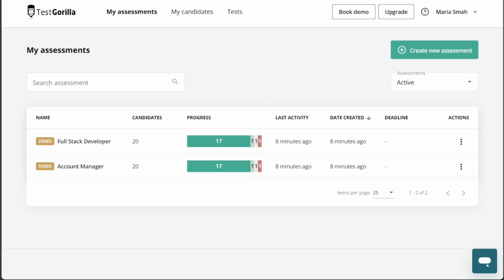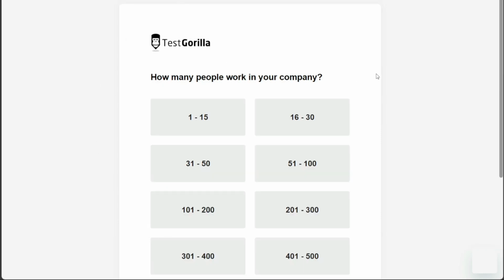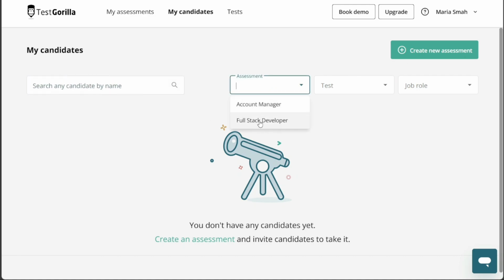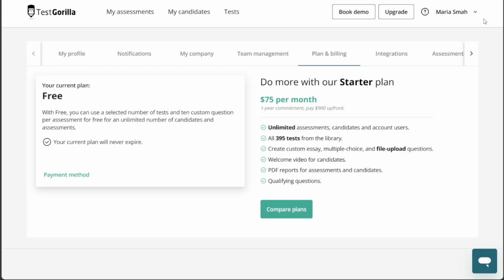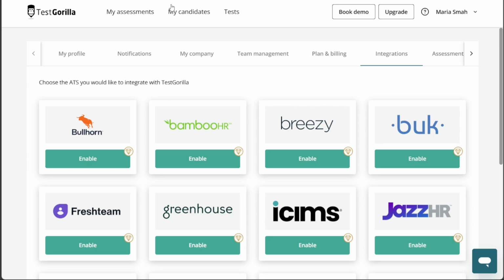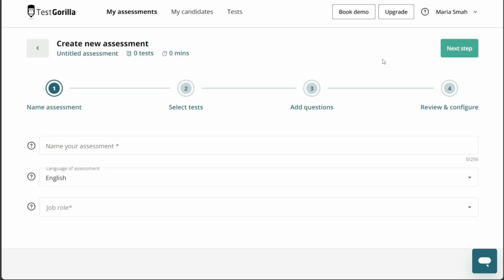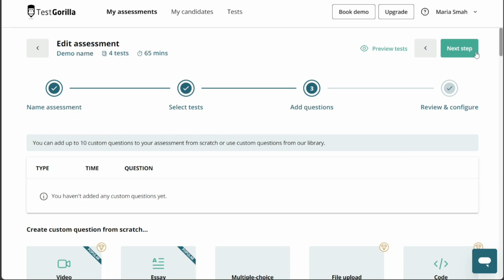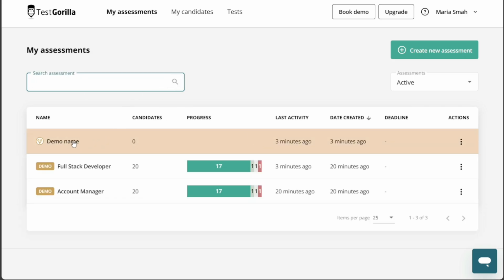TestGorilla Tutorial For Beginners | How To Use TestGorilla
This is my video tutorial on TestGorilla for beginners. I cover the most basic functions.

How To Use TestGorilla - TestGorilla Tutorial For Beginners